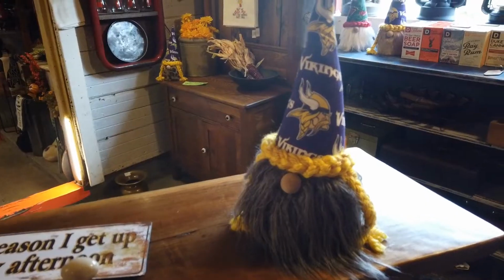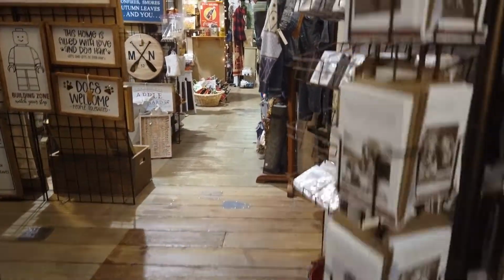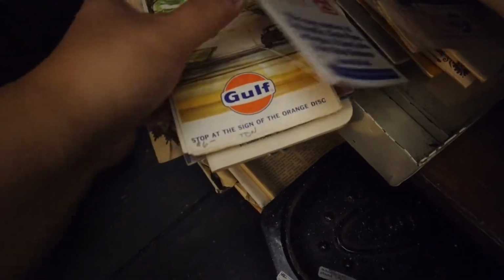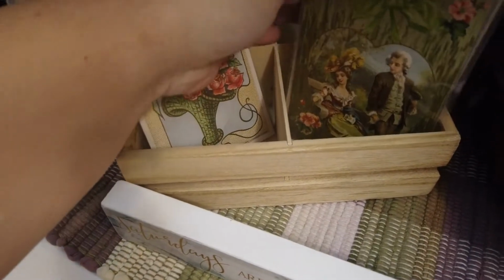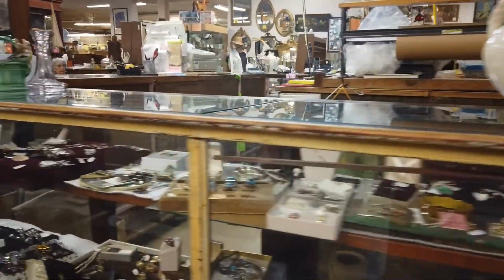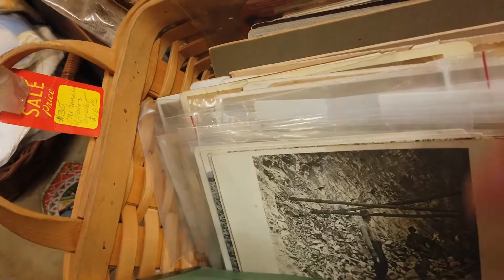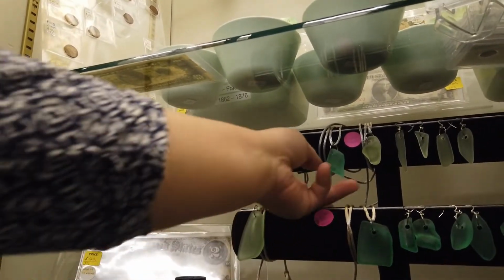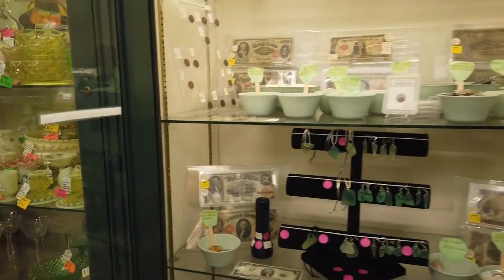Postcard Shopping & Uranium Glass Necklace Minnesota Antique Shops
I visited some shops while on vacation in Minnesota - Buffalo Nickel, Annie's Antiques and Antiques on Main in Hopkins.

Uranium Glass necklace@TwinCitiesAdventures

Booth #60 at Marketplace 3301, 3301 1st Ave N., in Billings, Montana

Julie Norman
Molt, MT 59057